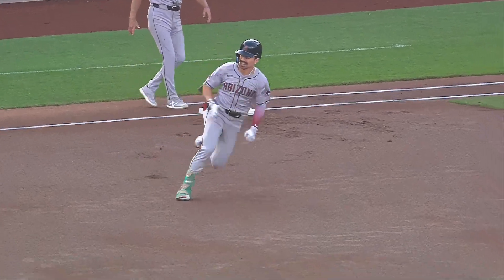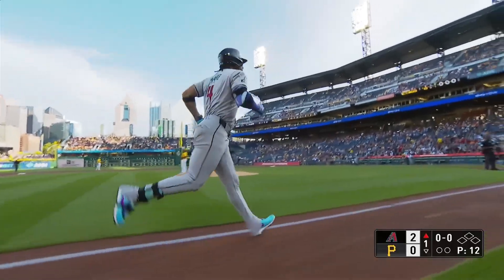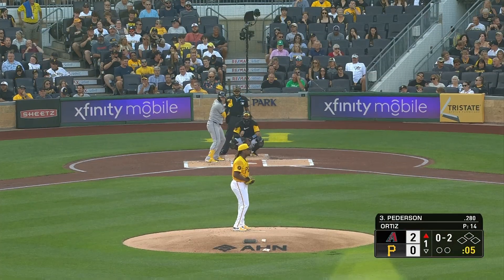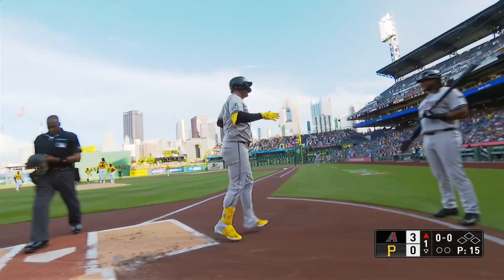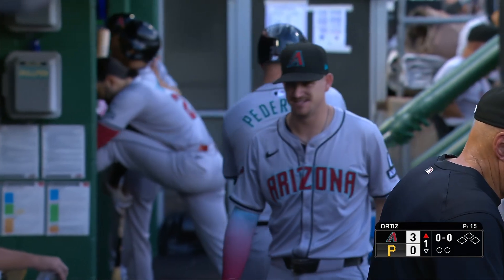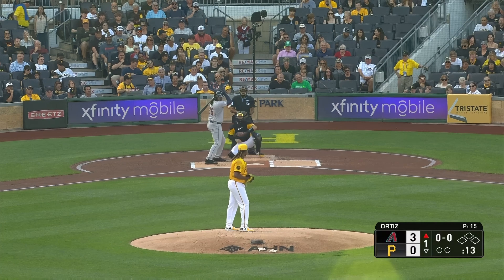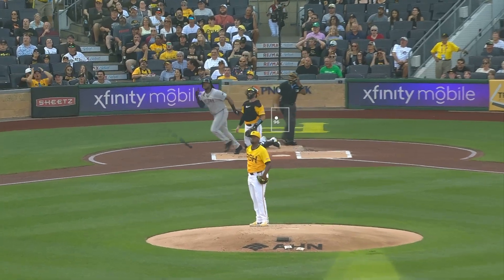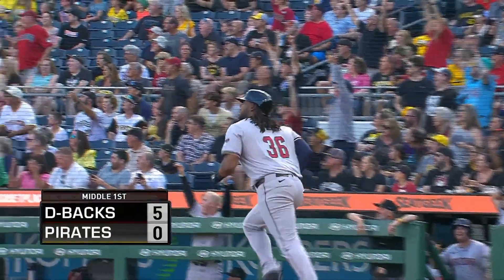D-backs Follow Up Corbin Carroll's Little League Home Run with 3 Straight Homers!!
Highlight from Arizona Diamondbacks vs Pittsburgh Pirates | 8/2/24 | 2024 MLB Season